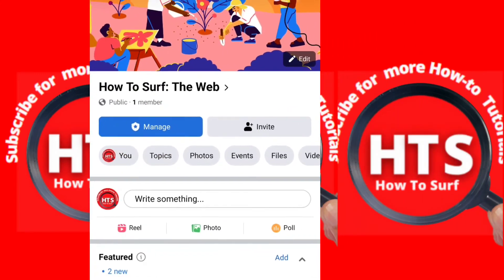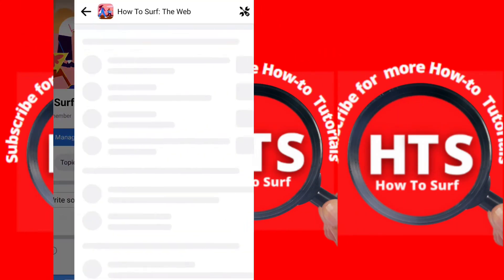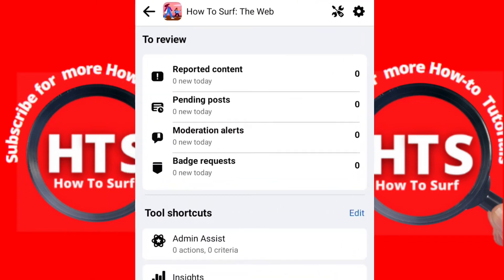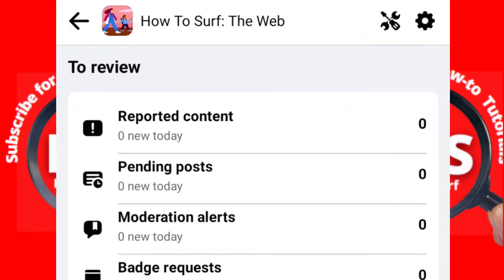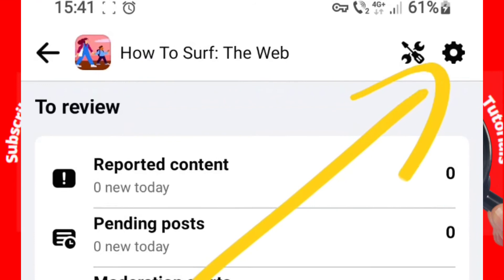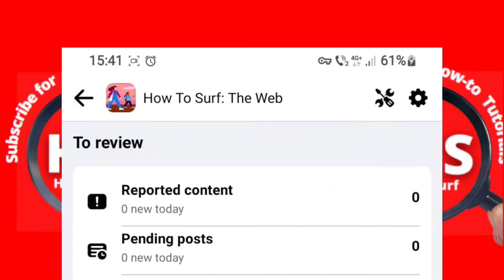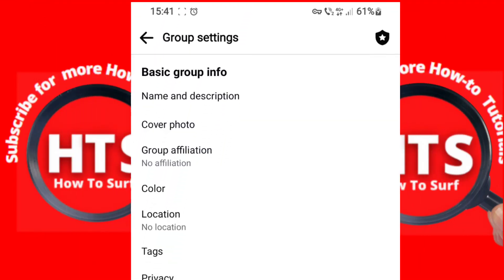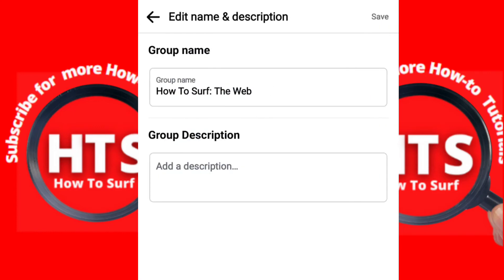How to Change Facebook Group Name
In this tutorial, I will walk you through the entire process step by step so please follow along with me and watch this video till the end because you don't want to miss any part of this video on how to change facebook group name and you how to change facebook group name 2021

Watch this video  until the end to learn what solutions I have found   for this question that I will  address in this video on  change facebook group name

How To Surf